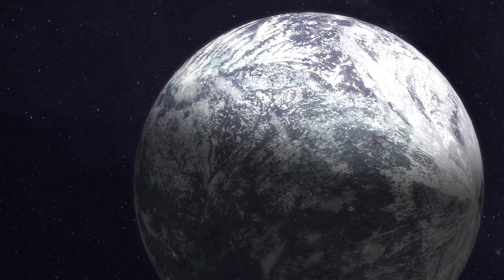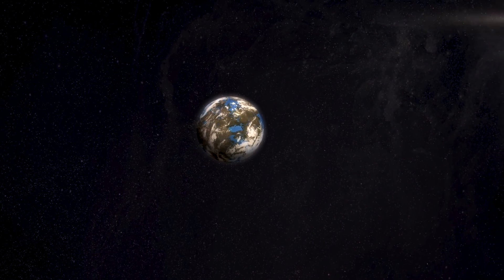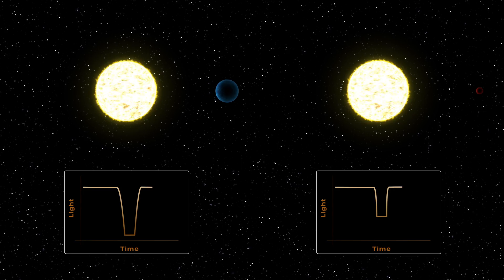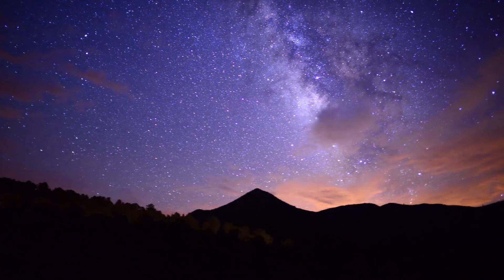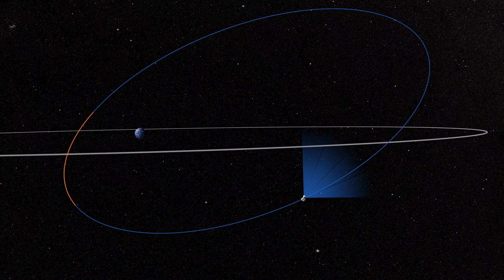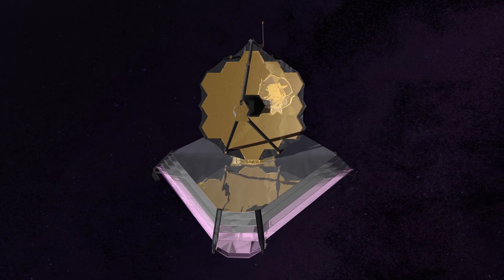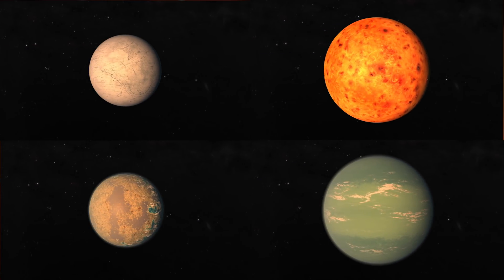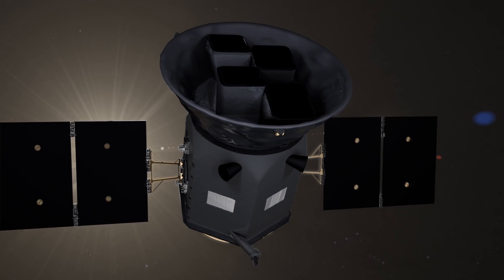TESS - NASA’s Transiting Exoplanet Survey Satellite explained (4K)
TESS - Transiting Exoplanet Survey Satellite is a NASA Astrophysics Explorer mission designed to find exoplanets around bright nearby stars, providing targets where future studies will assess their capacity to harbor life. TESS is scheduled to launch on a SpaceX Falcon 9 rocket on 16 April 2018, from Cape Canaveral Air Force Station Space Launch Complex 40 (LC-40), Florida.

Credits:
NASA Goddard Space Flight Center
NASA/Leif Heimbold